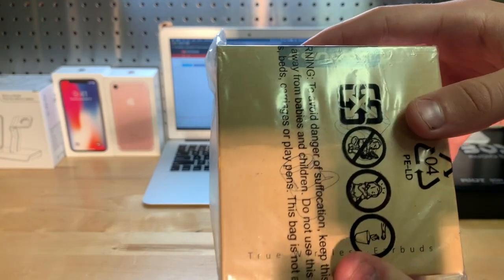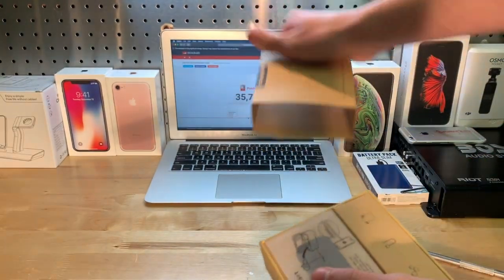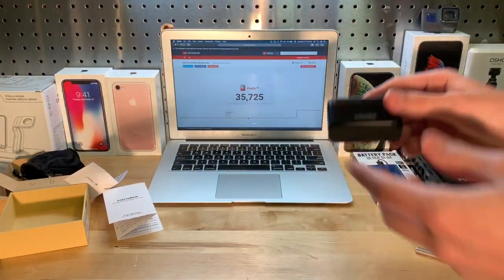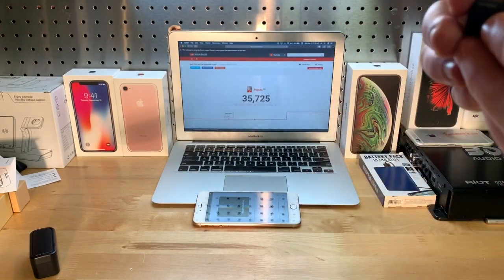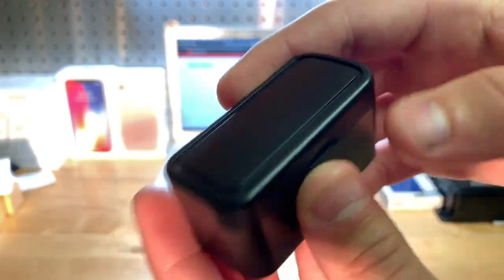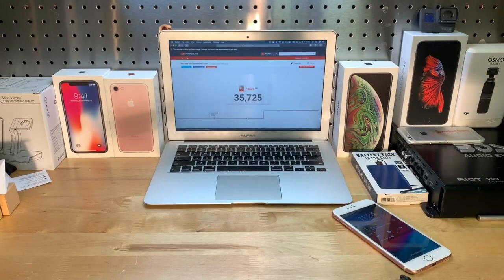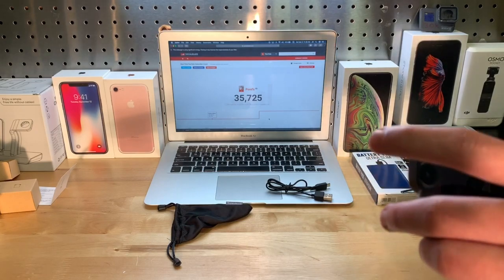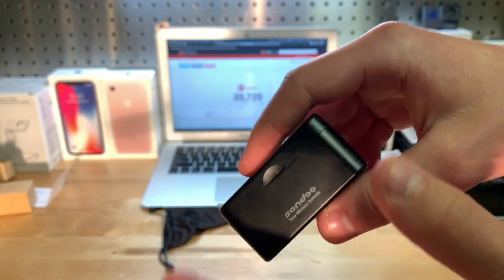Sandoo Wireless Earbuds unboxing and review!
In this video, I'm unboxing and reviewing the  Sandoo Wireless Earbuds, Bluetooth 5.0 Headphones, 24H Playtime and Deep Bass 3D Stereo Sound, IP68 Sports Sweatproof in-Ear Earphones with Graphene-Enhanced Drivers, Built-in Mic and Charging Case